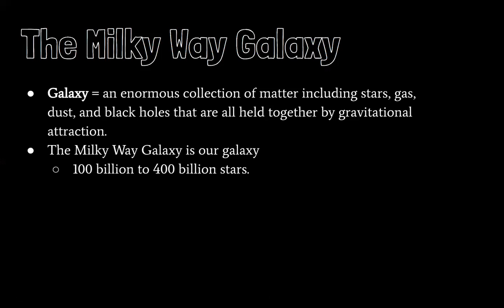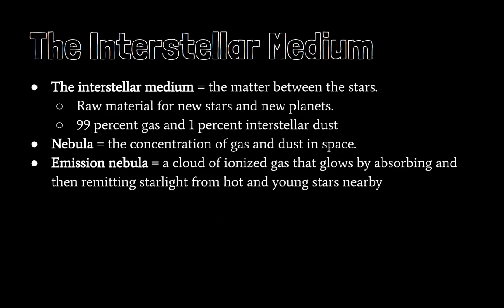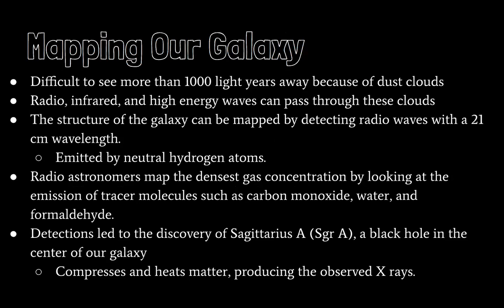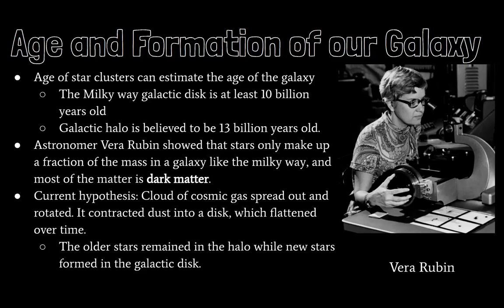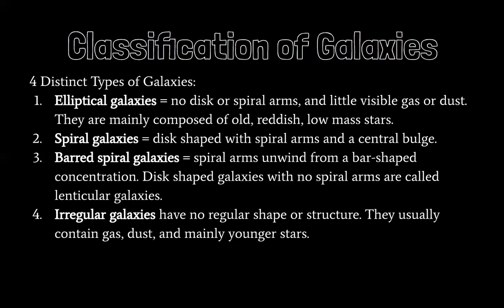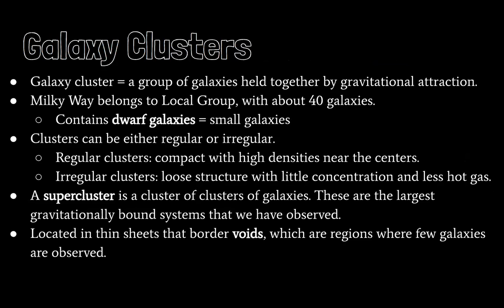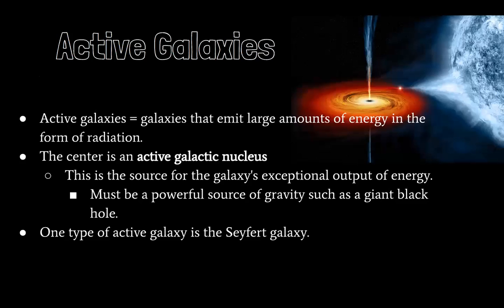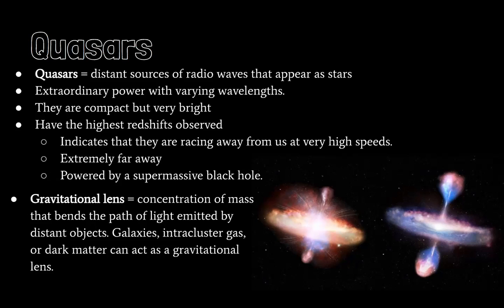Galaxies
Aca Deca Galaxies, Milky Way, and Space Race Skylab Presentation

hi